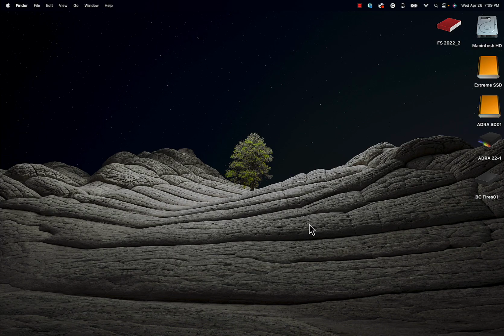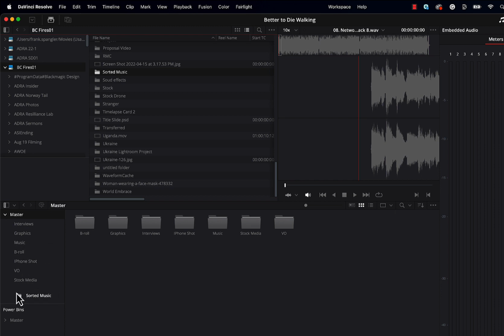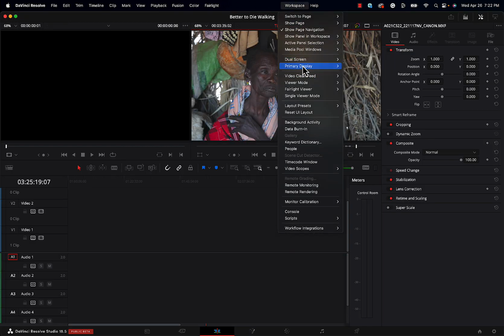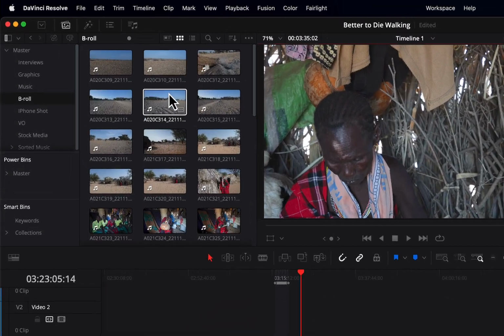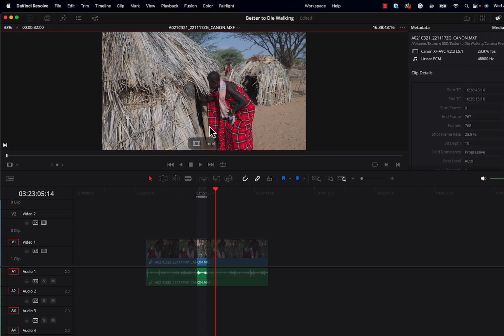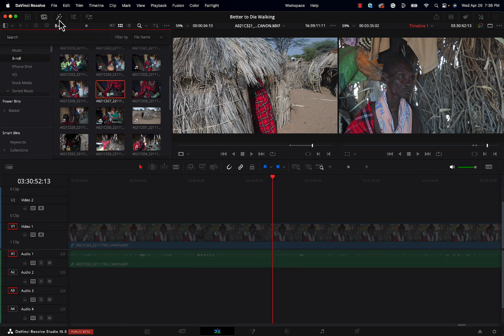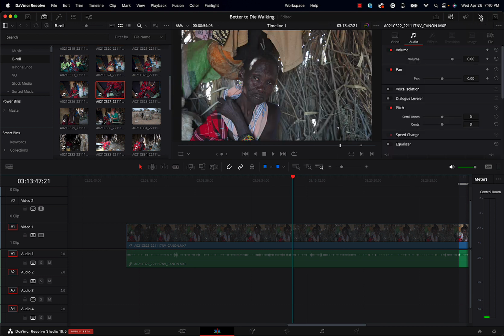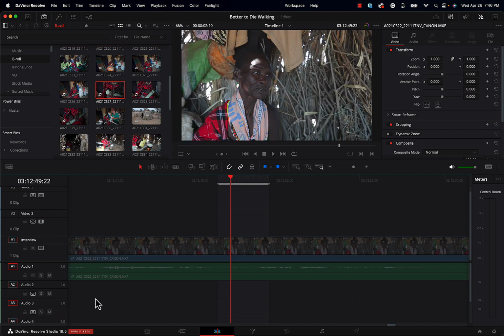How to Edit Video with DaVinci Resolve 18: Lesson 4 - Navigating the Window Panels of the Edit Page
Lesson 4 in our step-by-step series of tutorials on how to edit video using DaVinci Resolve. In this lesson, we show how to navigate the window panels of the Edit Page when using only one monitor.

Learn how to find the hidden panels of Davinci Resolve.

0:00 - Introduction
0:45 - How to Import whole folders of media from your Hard Drives in DaVinci Resolve
3:55 - How to extend DaVinci Resolve to two monitors
4:33 - How to switch monitors in DaVinci Resolve when Using Two Screens.
5:15 - How to display the output of DaVinci Resolve to full screen
5:40 - How to edit with DaVinci Resolve when just using one monitor.
6:00 - The Media Pool/Effects Panel of DaVinci Resolve
6:08 - How to show more media Thumbnails in DaVinci Resolve
7:49 - How to display media as text-only files in DaVinci Resolve
7:55 - How to display the metadata of media in DaVinci Resolve
8:36 - How to change what Metadata shows about the media in DaVinci Resolve
10:40 - How to Display two monitors in DaVinci Resolve when editing with only one screen.
11:31 - How to display the Metadata panel in DaVinci Resolve when only working with one monitor.
12:40 - How to display the Effects panel in DaVinci Resolve when only working with one monitor
12:45 - Where to find the Title Tool in DaVinci Resolve when Working with one monitor
14:54 - Where are my Audio Meters in DaVinci Resolve?
15:20 - Where to turn on the Media Inspector panel in DaVinci Resolve when working with just one monitor.